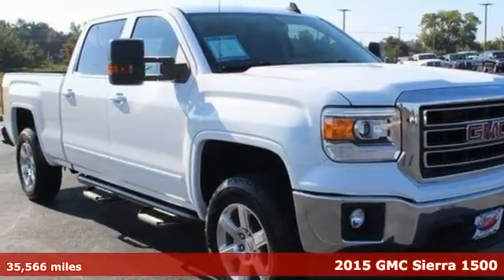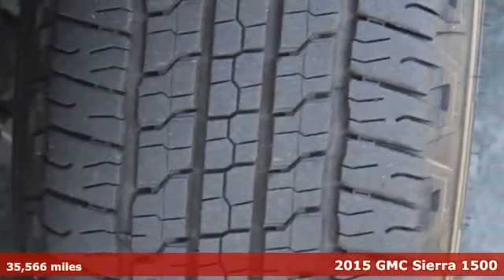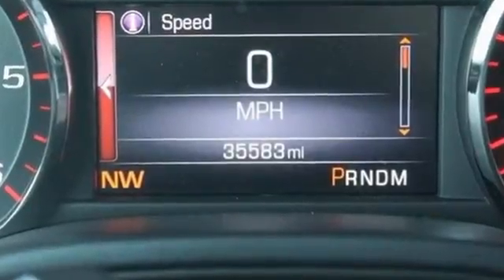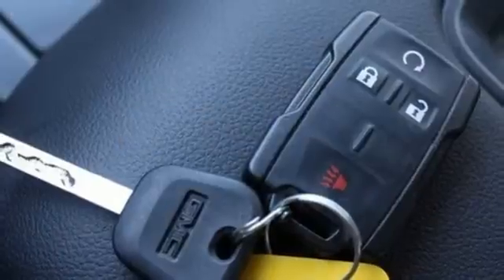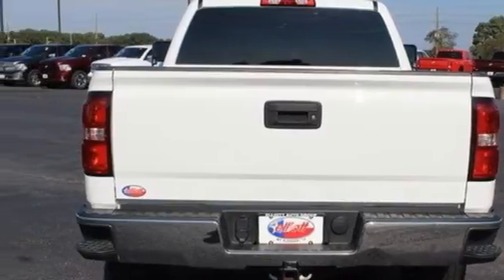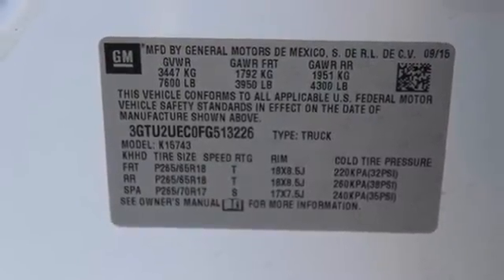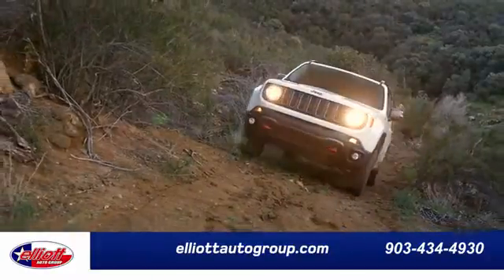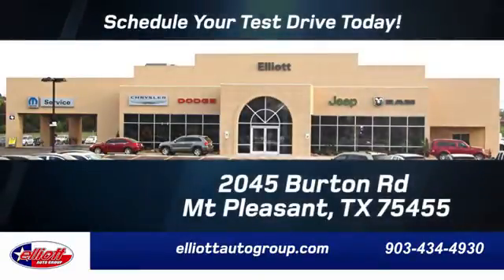Used 2015 GMC Sierra 1500 Mt Pleasant TX Sulphur Springs, TX FP2313C - SOLD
Year: 2015
Make: GMC
Model: Sierra 1500
Trim: SLE
Engine: 5.3L V8
Transmission: Automatic 6-Speed
Color: Summit White
Interior: Dark Ash/Jet Black w/Cloth Seat Trim
Mileage: 35566
Stock #: FP2313C
VIN: 3GTU2UEC0FG513226
If you've been searching the web all day for the perfect truck to impress and perform look no further friend. This 2015 GMC Sierra 1500 SLE 4x4 has got you covered. With this robust truck the only thing you have to worry about is where you're going to take it next. It is nicely equipped with features such as EcoTec3 5.3L V8 Engine Dark Ash/Jet Black Interior w/Cloth Seat Trim 4' Round Black Tubular Assist Steps 4.2' Diagonal Color Display Driver Info Center Exterior Parking Camera Rear Heated door mirrors MP3 decoder OnStar w/4G LTE Rear Vision Camera w/Dynamic Guide Lines and Remote Keyless Entry.brbrOdometer is 5977 miles below market average!brbrAwards:br * 2015 KBB.com Brand Image Awardsbr AutocheckA® vehicle history report We also have a great selection of new vehicles available too Excellent financing and extended warranties available Call Email or just come on in to test drive today! We are conveniently located on I-30 just west of the Titus Regional Medical Center on the frontage road ELLIOTT AUTO GROUP~We don't do things the 'old' way we do them the RIGHT way! brbrReviews:brbr * Powerful and fuel-efficient engines; many available configurations; well-built comfortable interior; quiet highway ride. Source: Edmundsbr * The GMC Sierra 1500 possesses chiseled features and distinct lines that not only make it look imposing but increase how aerodynamic it is as well. In front between the projector beam headlights there is an incredibly striking and enormous chrome grille. While driving it takes in a large portion of the air for cooling the engine and lets the remainder glide across the truck. It is complimented by a bumper made of sculpted steel a strong angled hood and bulging fender flares. The changes made to the truck body and the resulting improvements in air flow add up to a quieter cabin for you and your passengers. Plus its new hydraulic body mounts help m

Address:
2045 Burton Rd.